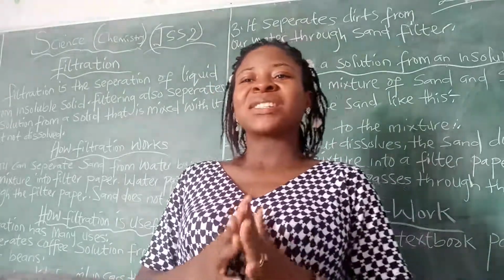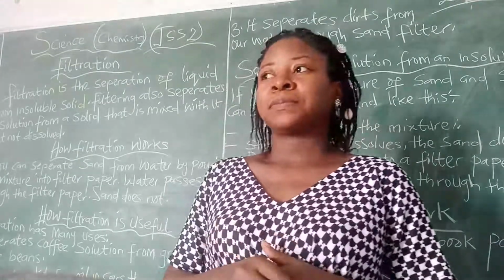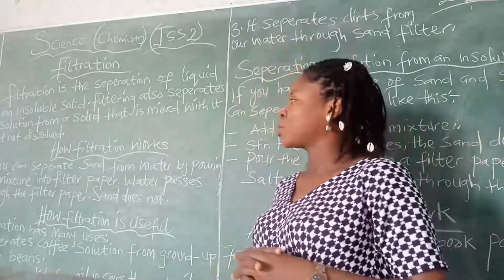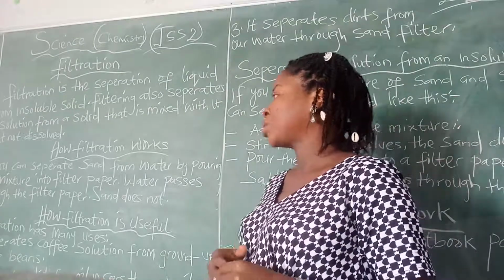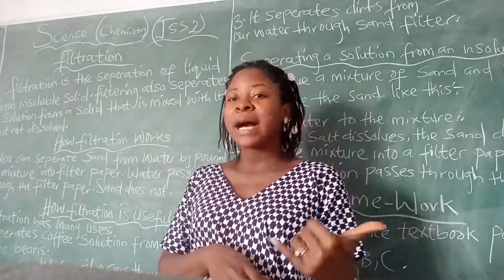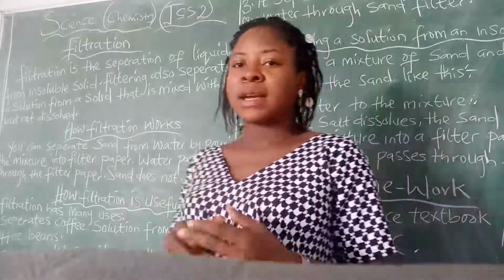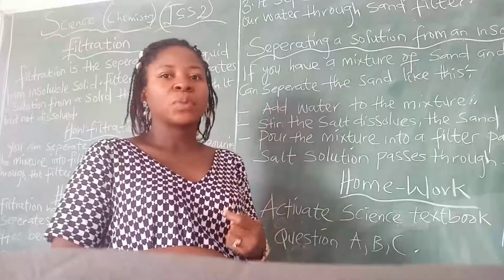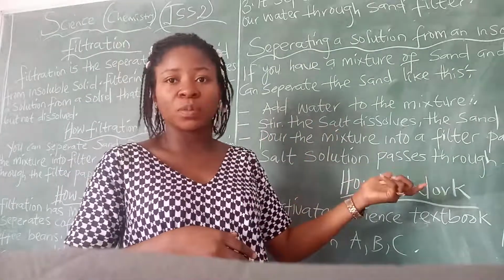JS2 Science 21 04 2021